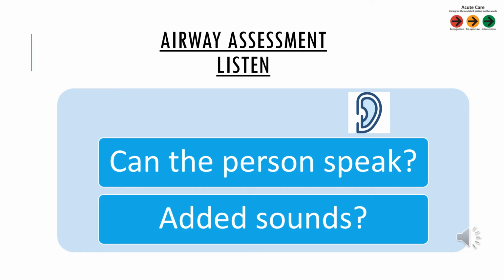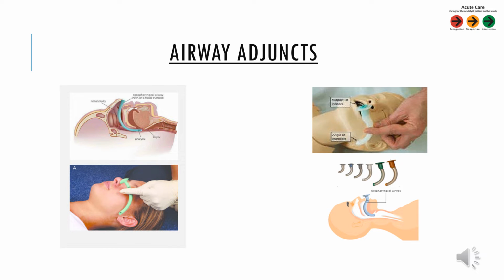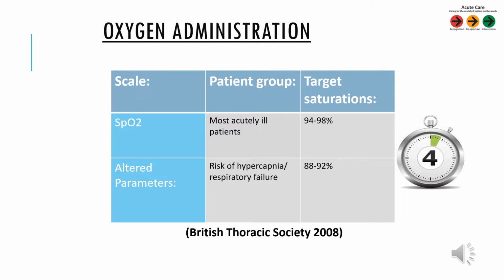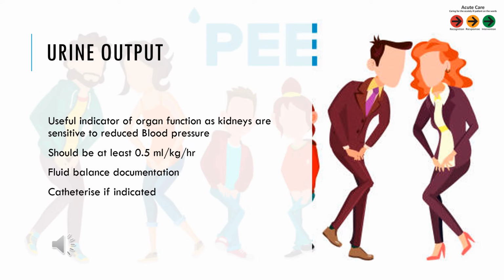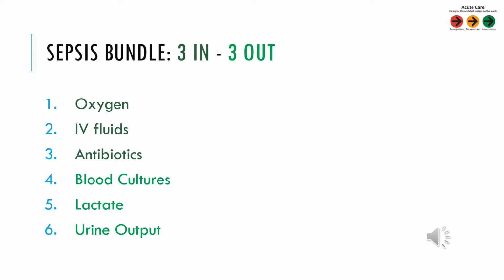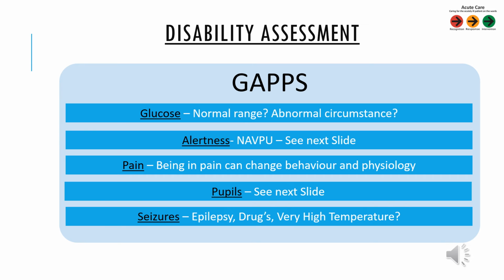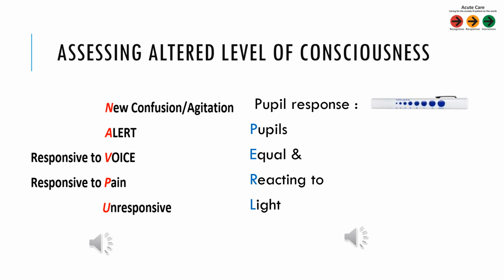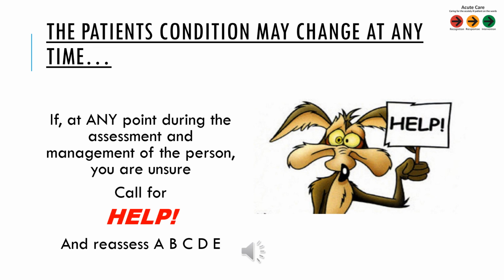ABCDE assesment MFT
ABCDE assessment video created by Acute Care Team MFT